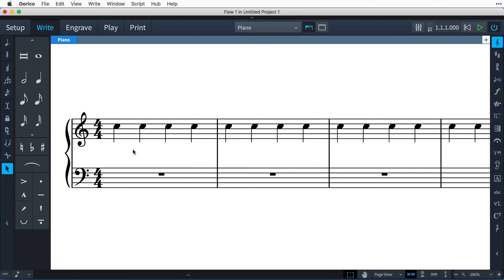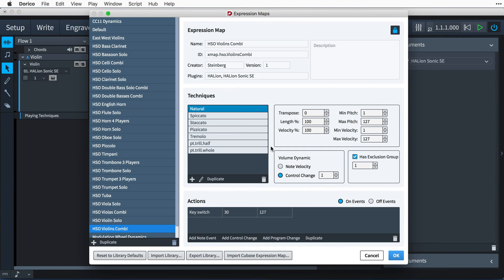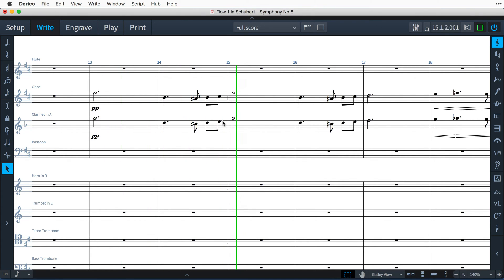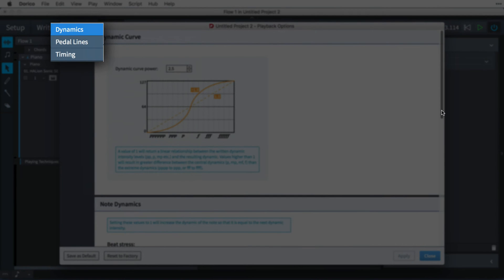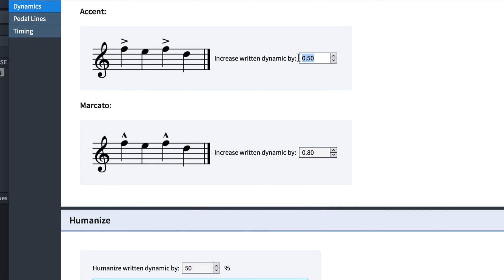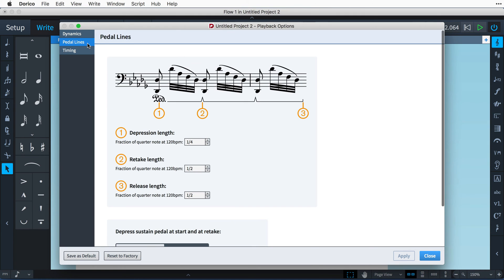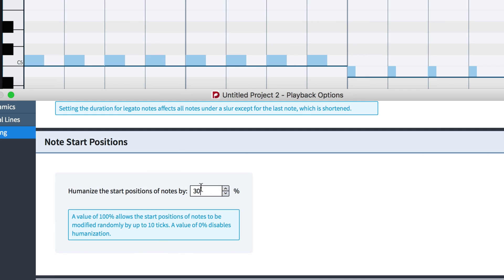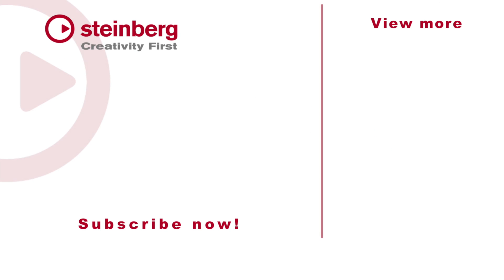Playback Options in Dorico | Play Mode in Dorico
Using the playback options in Dorico you can add a human feel to every performance, by interpreting articulations and playing techniques that alter the way the music is played by default. In this episode we'll show you around the dialog that lets you set options for tempo and dynamic markings, as well as how Dorico handles the playback of notations such as piano pedal lines, arpeggios and grace notes.